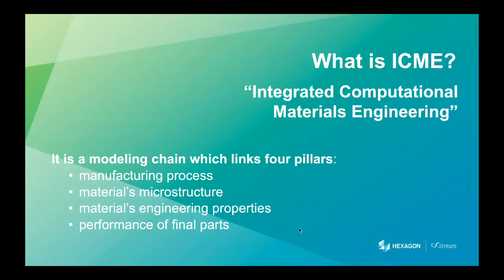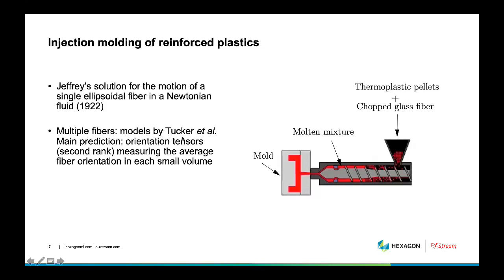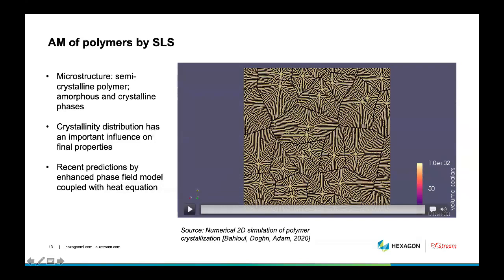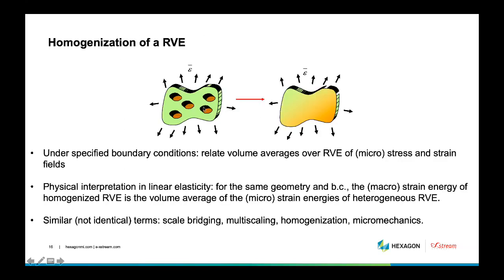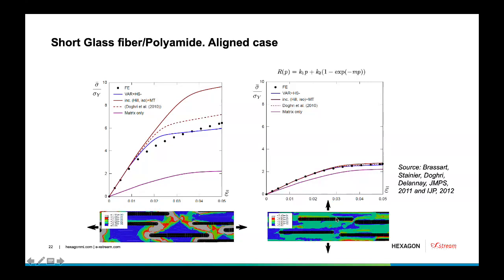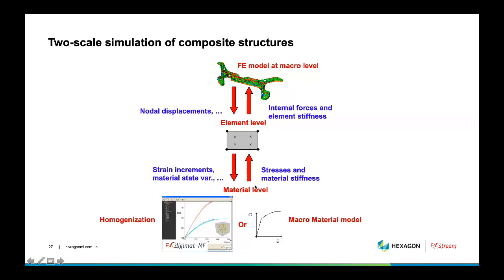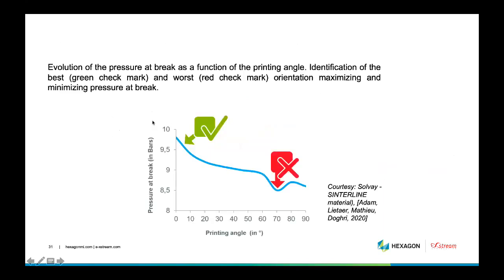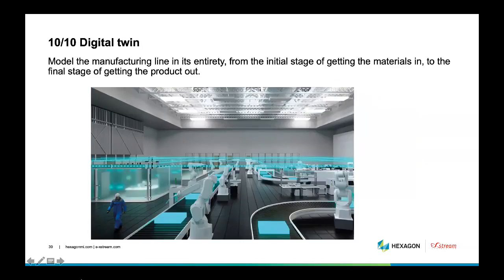ICME (Integrated Computational Material Engineering) Deep Dive Webinar Recording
Integrated Computational Material Engineering (ICME) is an emerging technique that ensures optimal combination of materials and manufacturing processes to innovate and maximize performance, resulting in reduced costs and lead time.
ICME enables advanced materials such as carbon fibre composites to be selected and applied to their full potential by improving the accuracy of, and trust in, material simulations with better data and modelling.